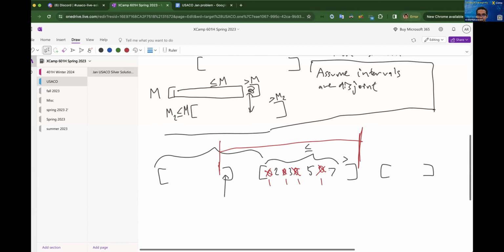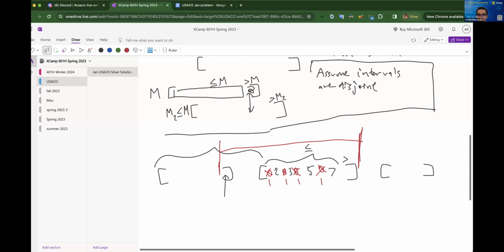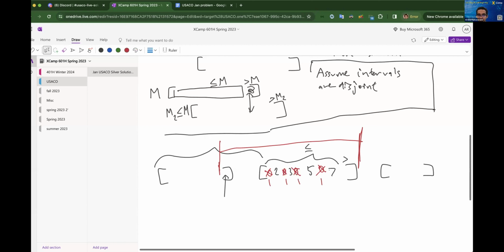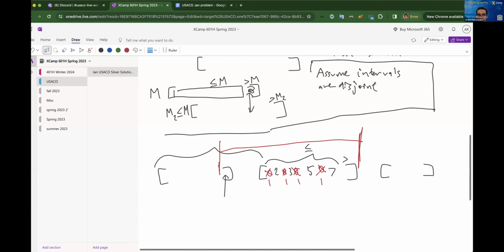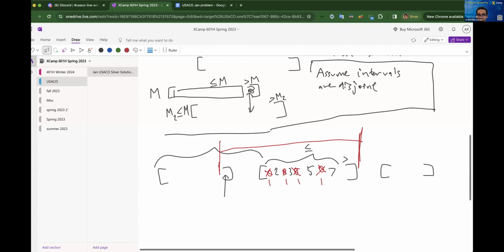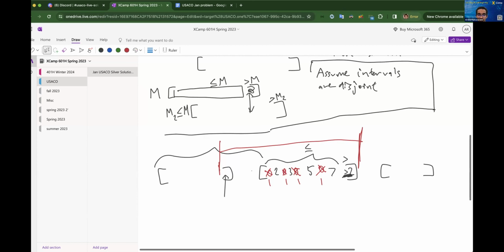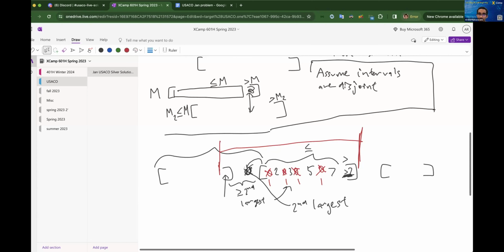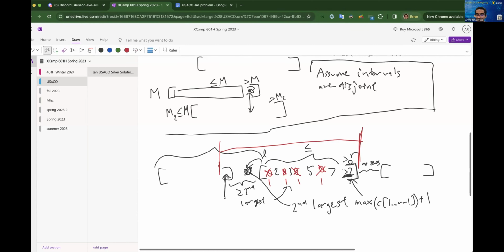23/24 January USACO Live Solution Silver P1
Silver Lecturer: USACO Grandmaster Class (CS603) Coach + teacher of USACO Gold level, ICPC World Finalist in 2022

This problem requires the students to reason about greedy structure of the final output and construct the solution based on those greedy observations.

Greedy algorithm is first introduced in X-Camp course 102 and 400. It's emphasized and enhanced in the winter camp/summer camp, and mock test class as well.